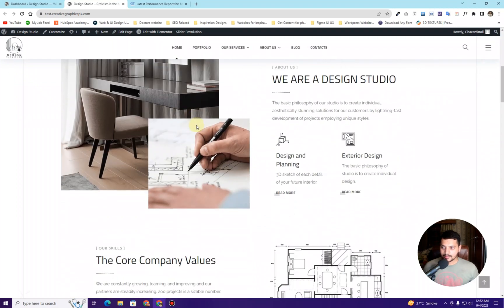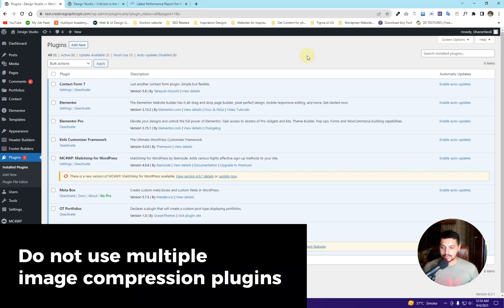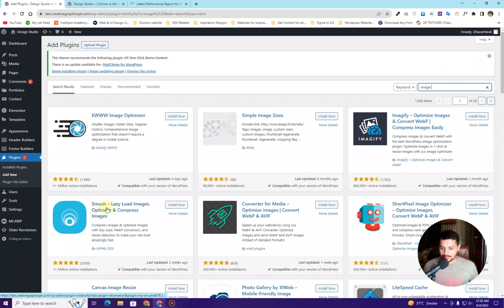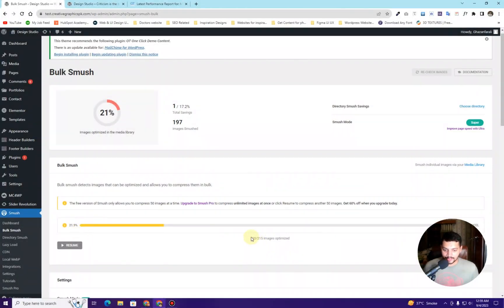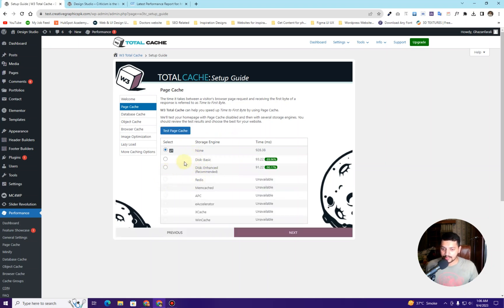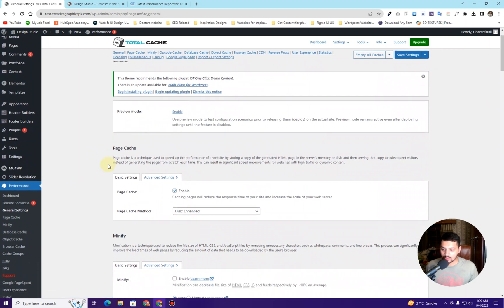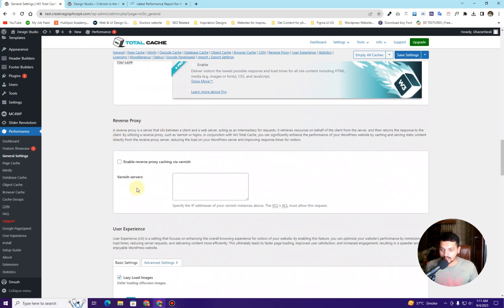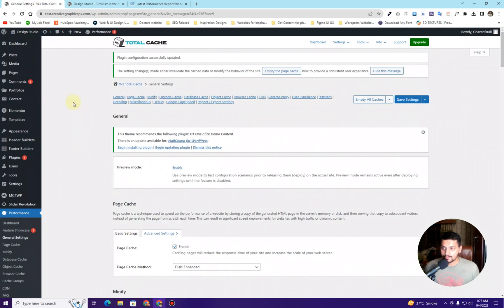how to speed up wordpress website with w3 total cache | best settings | wordpress speed optimization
Welcome to the channel! In today's video, we'll show you how to supercharge your WordPress website's speed with the powerful W3 TOTAL CACHE plugin. If you want to make your website lightning-fast and improve your user experience, you're in the right place.

In this step-by-step tutorial, we'll cover everything you need to know:

🚀 Installing and Setting Up W3 TOTAL CACHE
🔧 Configuring the Best Settings for Maximum Performance
📊 Utilizing Minification for Faster Loading Times
💡 Expert Tips for WordPress Speed Optimization

Whether you're a beginner or an experienced WordPress user, our guide will help you achieve blazing-fast load times and elevate your website's performance.

Don't miss out on the opportunity to learn about the best practices for website speed optimization in 2023. We'll also discuss the essential image compression plugin “SMUSH” for WordPress to enhance your website's performance.

This channel is your go-to resource for web design, performance optimization, and WordPress tutorials.
increase website speed with w3 total cache | best settings | wordpress speed optimization

Leave your questions and comments below, and we'll gladly assist you.

🚀 Solved Questions:
• w3 total cache plugin
• Make WordPress super fast with w3 total cache
• W3 total cache WordPress plugin
• w3 total cache best settings
• w3 total cache settings
• w3 total cache tutorial

autoptimize plugin wordpress
autoptimize
elementor speed optimization
eliminate render-blocking resources
eliminate render-blocking resources wordpress
how to speed up wordpress website
w3 total cache
wp super cache
wp fastest cache
wordpress website speed optimization
best cache plugin for wordpress
litespeed cache wordpress settings
ucrania
w3 total cache configurar
w3 total cache wordpress plugin hindi
website speed optimization
wordpress speed optimization
Eliminate render-blocking resources
WordPress
Render-blocking requests
Largest contentful paint (LCP)
Autoptimize plugin
Page speed insight
Page speed optimization
LCP issue (mobile)
WordPress speed optimization
WordPress speed optimization without plugin
Pagespeed insights optimization
Reduce initial server response time
Total blocking time WordPress
Defer offscreen images
Serve images in next-gen formats
SEO WordPress